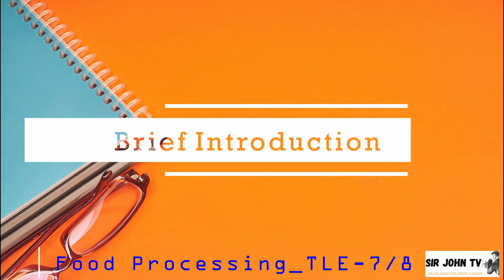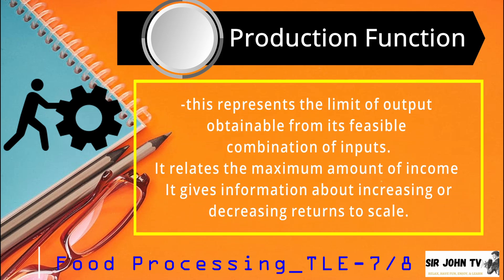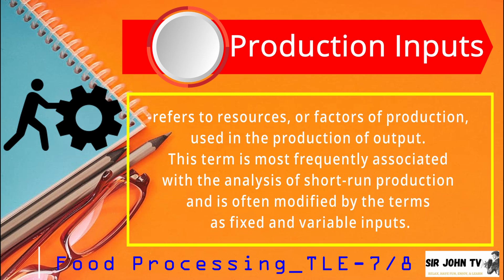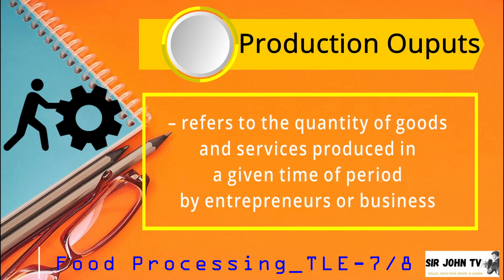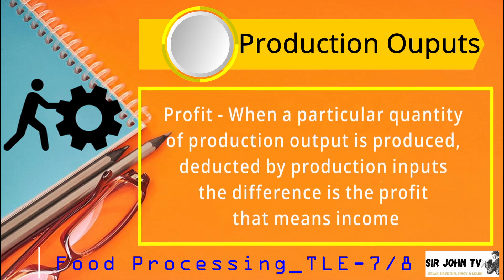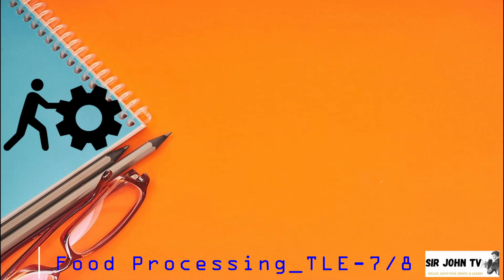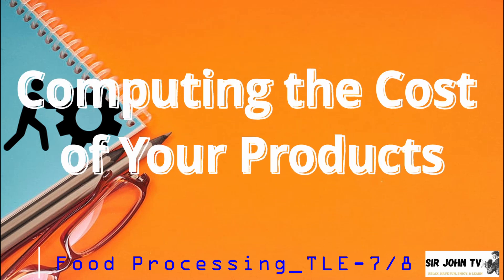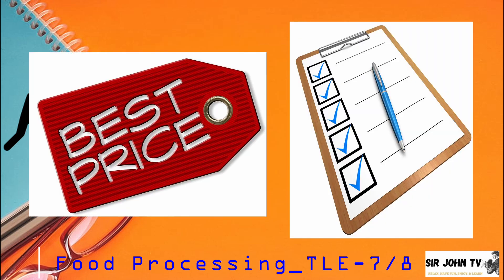Calculate the Production Inputs and Output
Food Processing-Week 5